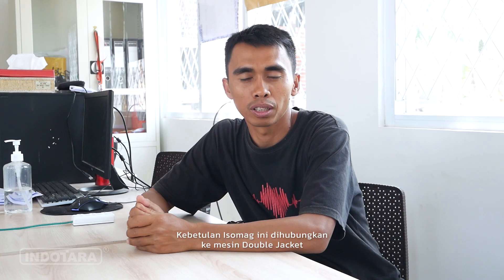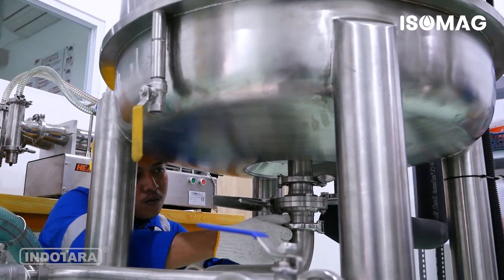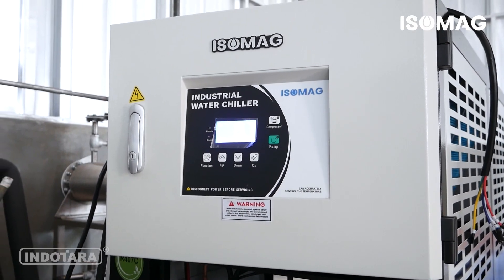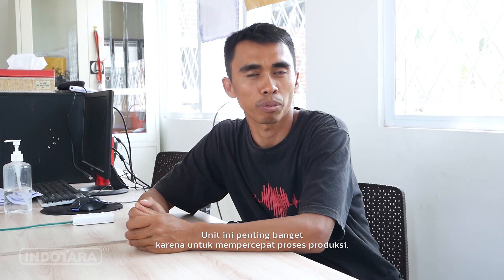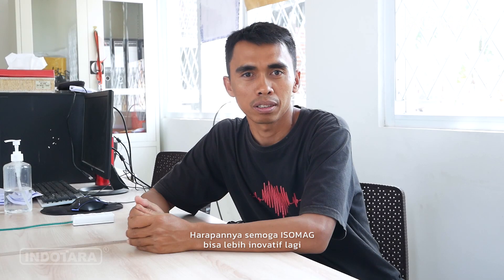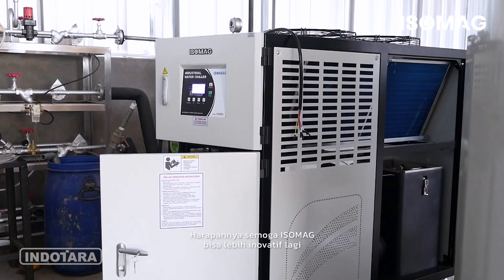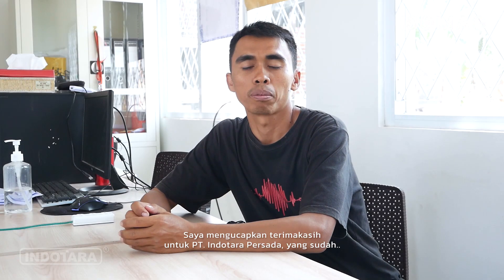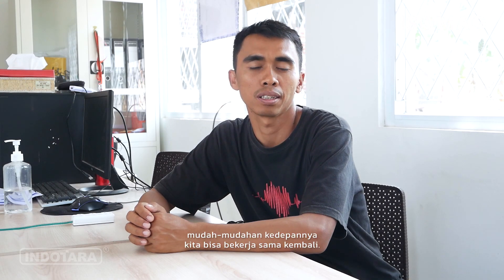TESTIMONI DAN REVIEW PT. ANTABOGA PANGAN NUSANTARA UNTUK CHILLER ISOMAG XC-LF5A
PT. Antaboga Pangan Nusantara adalah perusahaan yang bergerak di bidang pangan makanan yang membutuhkan water chiller untuk mendukung performa mesin produksi. Karena mesin produksi merupakan mesin heavy duty dan membutuhkan pendinginan yang bagus/heat exchanging. PT Antaboga Pangan Nusantara mempercayakan produk water chiller Isomag XC-LF5A untuk mendukung mesin produksi agar bisa digunakan lebih optimal dan maksimal.

Berikut spesifikasi dari water chiller Isomag XC-LF5A
Isomag Industrial Air Cooled Water Chiller
Model : XC-LF5A
Condensor Type : Air
Volltage : 380V/3 Phase/50Hz
Compressor : 5HP
Refrigerating Capacity : 12814 Kcal/H -14.9 KW
Power : 3.75 KW
Refrigerant/Quantity : R407/2 Kgs
Condenser Fan Power : 180 Wx2
Condenser : Finned Copper Tube+Low Noise Outer Rotor Fan
Evaporator Pipe Diameter : 1 Inch
Evaporator Type : Water Tank With Coil
Water Tank Capacity : 45 Liter
Pump Power: 0.75 KW/1 HP; Pump Distance : 35 M
Pump Pressure : 0-70 Psi
Pump Flow Rate : 110 L/Min
Dimension : 1280x680x1225 MM
Warranty : Electrical 1 year

Dan untuk pembelian unit water chiller yang lainnya berikut link pembeliannya;

Berikut alamat kantor pusat dan cabang-cabang kami;

Jakarta - Head Office
50/F, Menara BCA Grand Indonesia
Jl. M.H. Thamrin No.1
Jakarta Pusat 10310

Marketing Office
APL Tower 6th Floor No. 6 Central Park
Jl. Letjen S. Parman Kav 28
Jakarta Barat - 11440

Indotara Showroom
Millenium Industrial Estate
Jl. Millenium 22 Blok R3 No. 1
Cikupa 15710, Kab. Tangerang - Banten

Bandung Office
Wisma HSBC Lt. 6 Suite B
Jalan Asia Afrika No.116,
Kota Bandung, Jawa Barat 40112

Surabaya Office
Japfa Indoland Center, Tower I Lt. 10/1008
Jl. Jend.Basuki Rachmat 129-137
Surabaya 60271

Semarang Office
Gedung Wisma HSBC Lt. 6 Suite 609
Jl. Gajah Mada No. 135
Semarang, Jawa Tengah 50134

Medan Office & Warehouse
Sutomo Tower Lantai 5H
Jl. Sutomo Ujung No.28
Kota Medan, Sumatera Utara 20235

Bali Office
Benoa Square Lt. 2
Jl. Bypass Ngurah Rai No. 21 A Kedonganan
Kuta Badung - Bali Indonesia 80361

Makassar Office
Fajar Graha Pena Lt. 5
Jl. Urip Sumoharjo No. 20
Makassar - Sulawesi Selatan 90234

Balikpapan Office
Panin Tower Lt. 8 Grand Sudirman
Jl. Jendral Sudirman No.7 Klandasan Ilir
Balikpapan Kota - Kalimantan Timur 76114

Yogyakarta Office
Hartono Mall Yogyakarta Lt. 3
Kaliwaru, Condongcatur
Sleman, Yogyakarta 55281

Singapore Office
Marina Bay Financial Centre Tower 3
17F, 12 Marina Boulevard
Singapore - 018982

Editor : Rizal
Campres : Dea
vp id : 3137